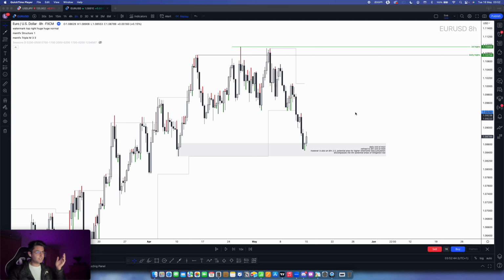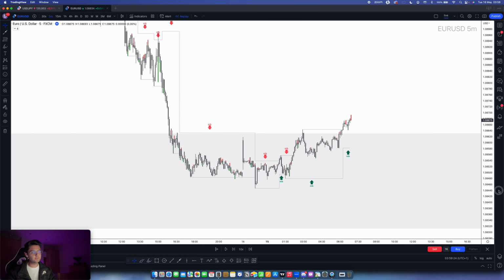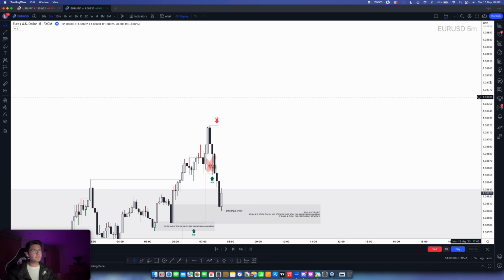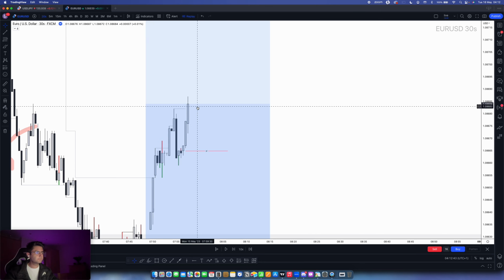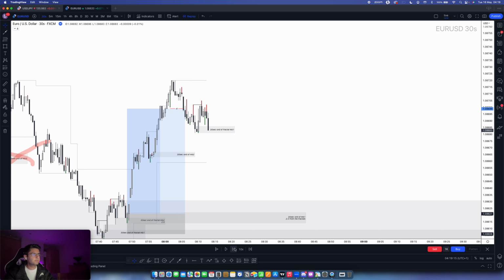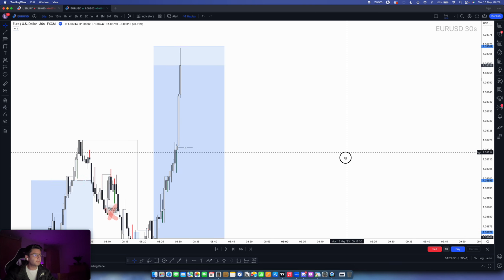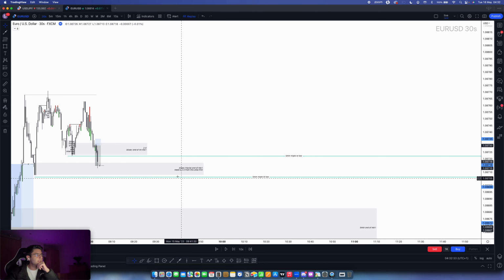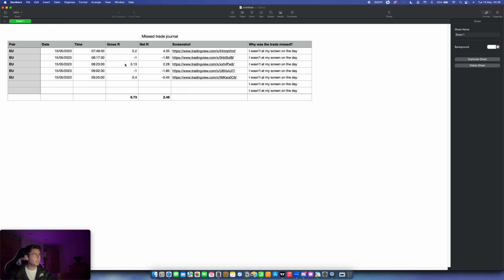dan's triple M system (rebacktest & breakdown 15/04/23)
Mentor: @mentfx